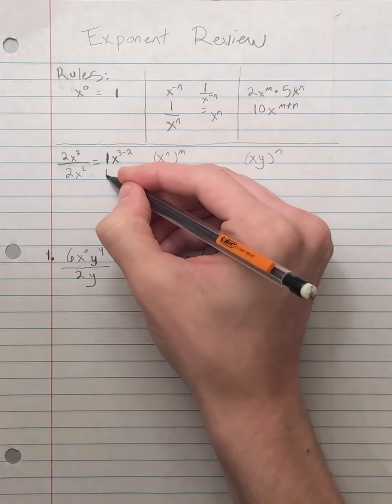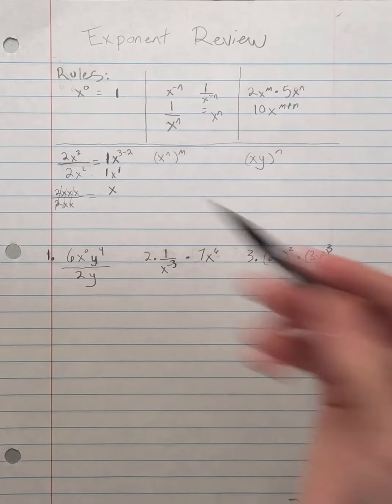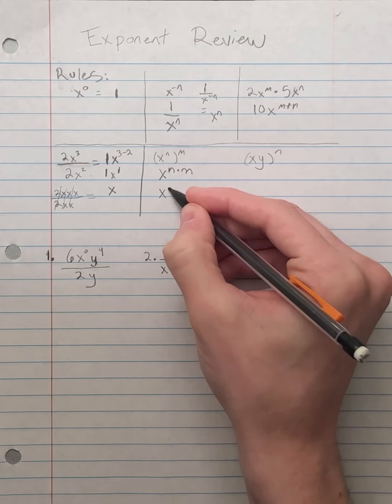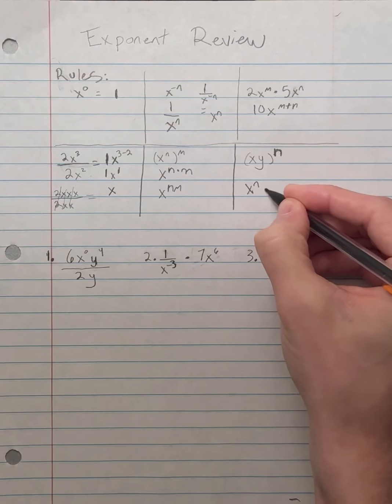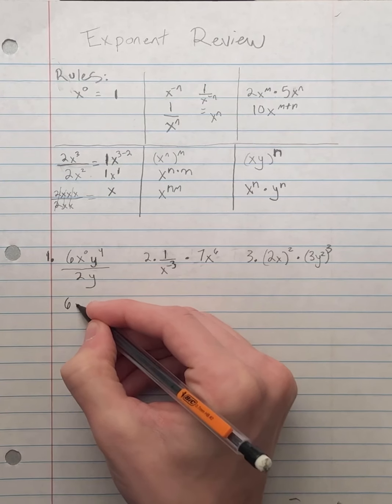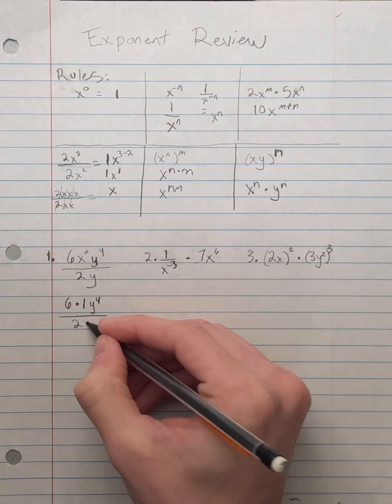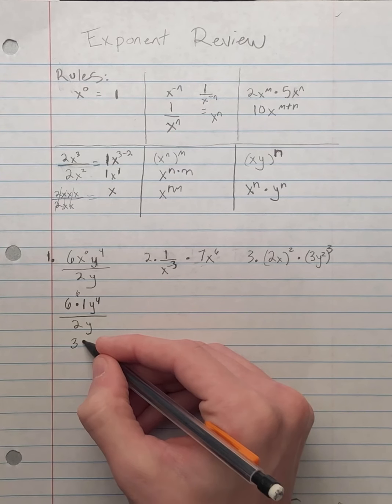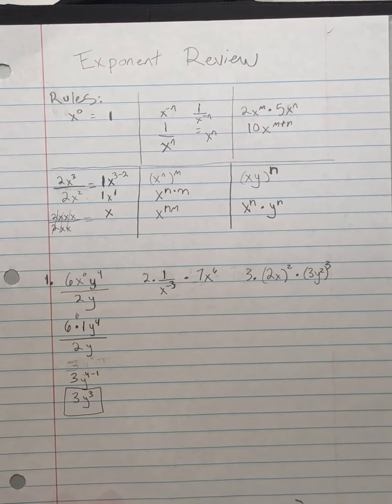Exponents Review Algebra 1